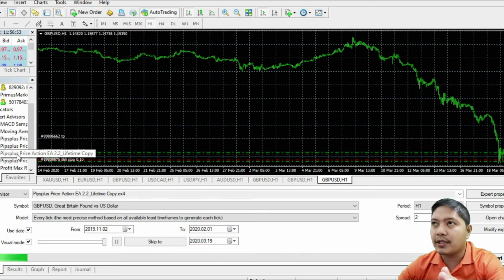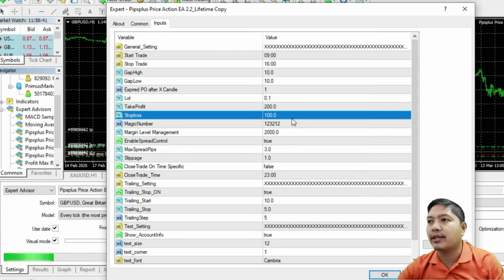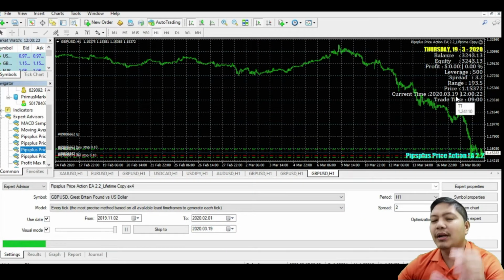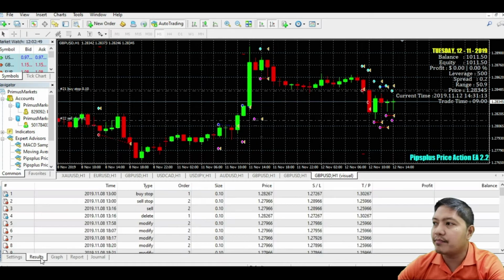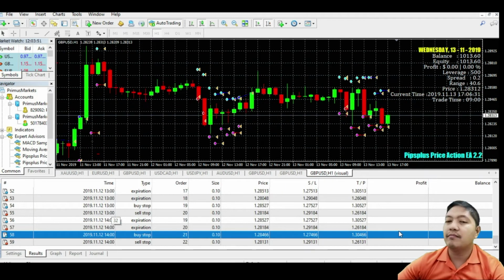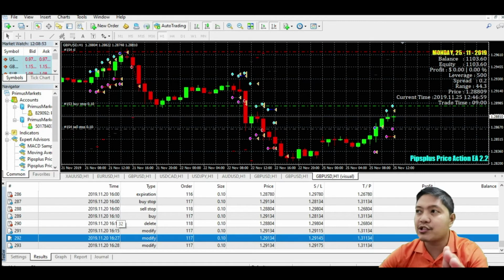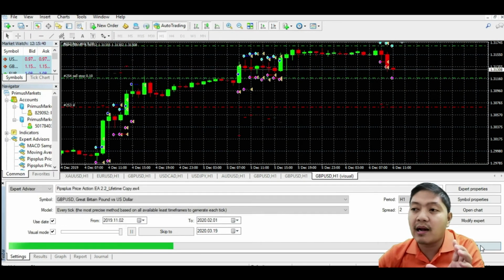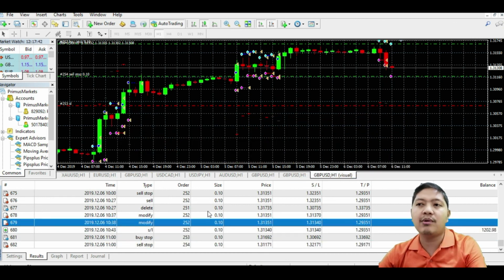The Latest concept of Forex Scalping 2020 Strategy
This video will share to you how to trade with scalping strategy using EA Robot.

1. How to trade Scalping Strategy.
2. How to maximize your profit using scalping strategy.
3. Back test your settings to confirm and understand.